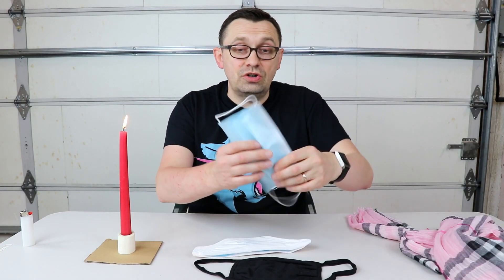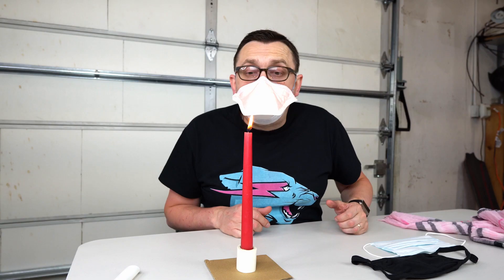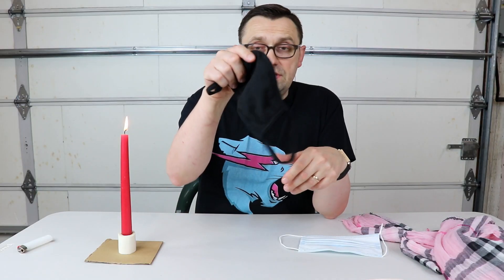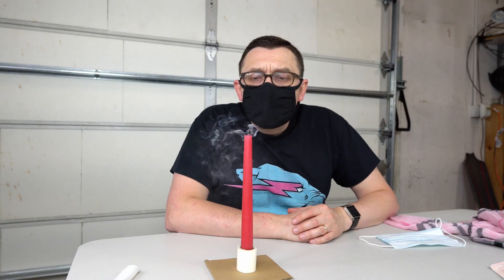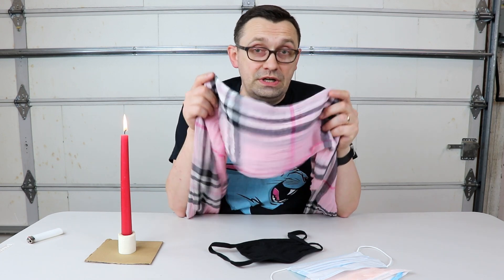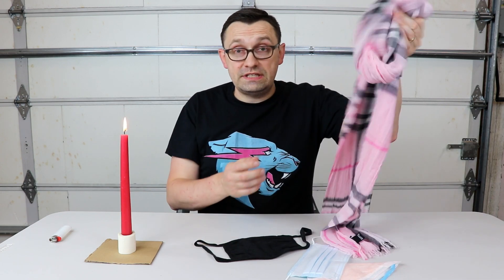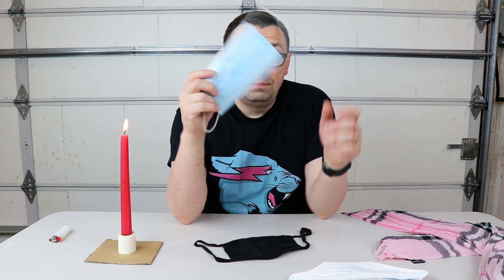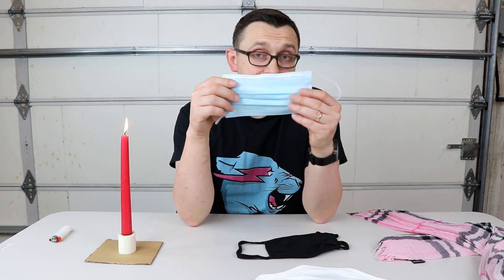How Well Do Different Types of Face Masks Work - Airflow Test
N-95 vs Surgical Mask vs Fabric (Stitched) Mask vs Scarf! Protective Mask effectiveness test that you can do at home! In this video I will show a simple trick to show if different types of face masks are doing their job or not! Testing different types of face masks effectiveness using a candle! Protective Face Masks Hack! Science Experiment with Face Masks! How to test real vs fake face mask! Experiments to do at home!